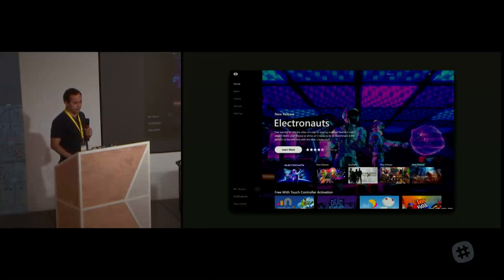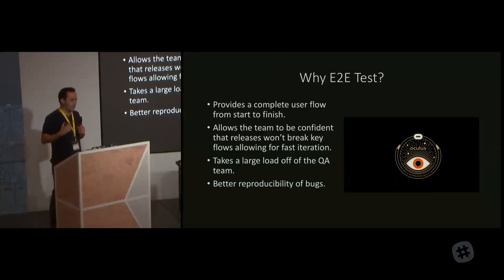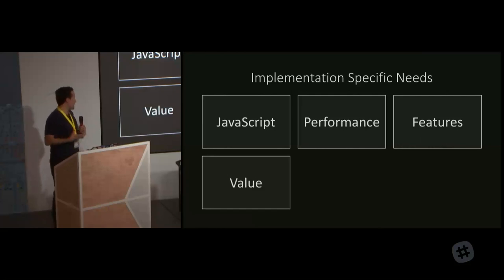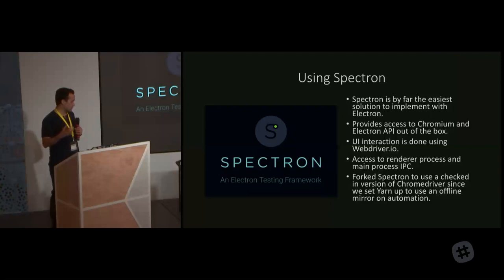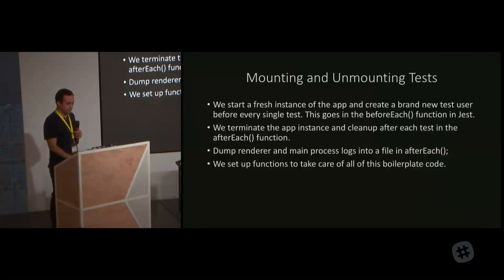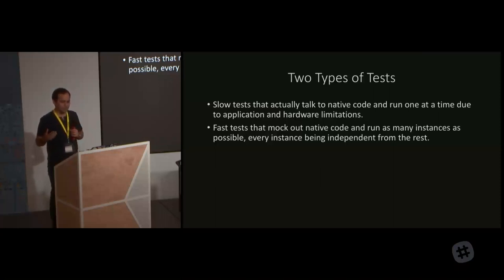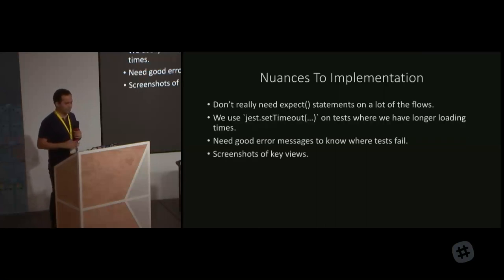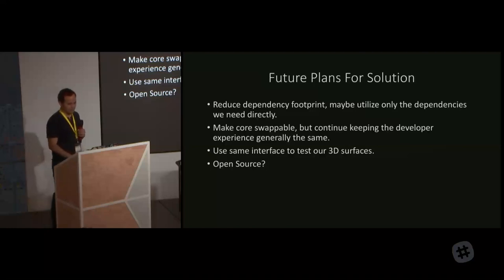Angel Gomez Salazar: End-to-End Testing Electron at Oculus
This presentation was given by Oculus engineer Angel Gomez Salazar at the Bay Area Electron Meetup in August 2018.